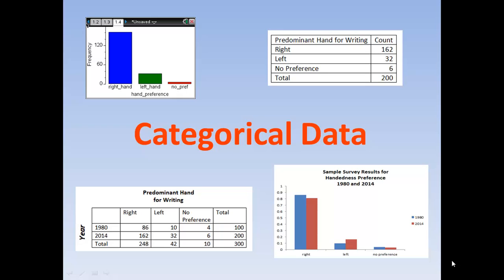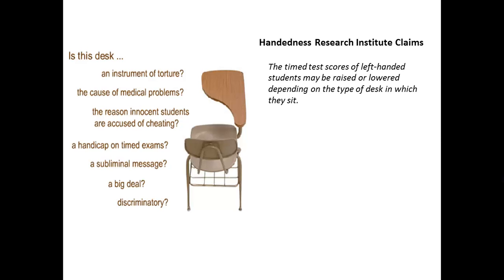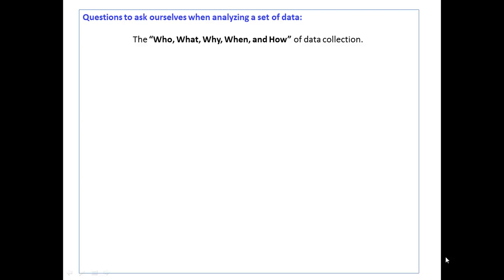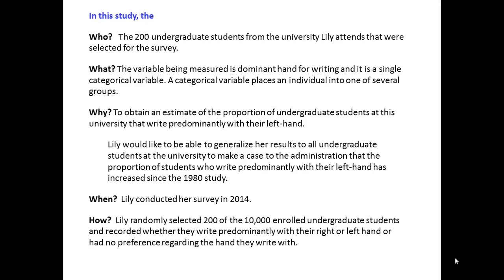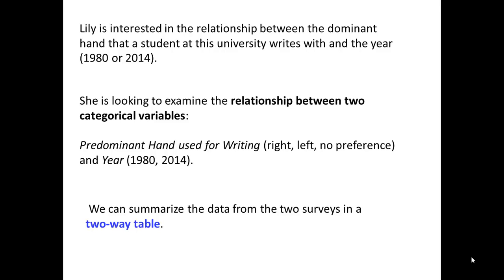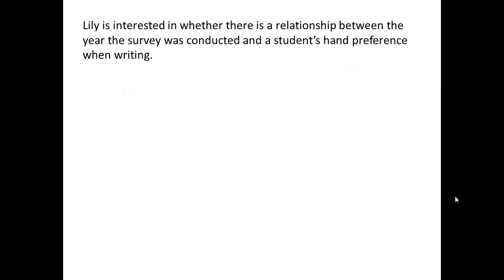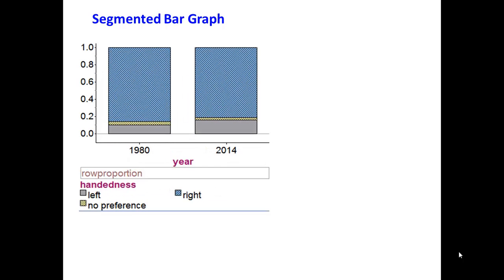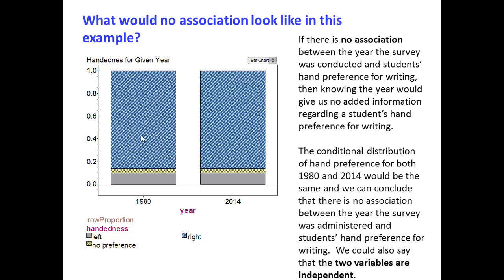Analyzing Categorical Data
Analyzing One- and Two-Variable Categorical Data